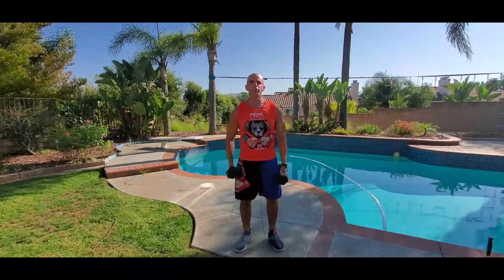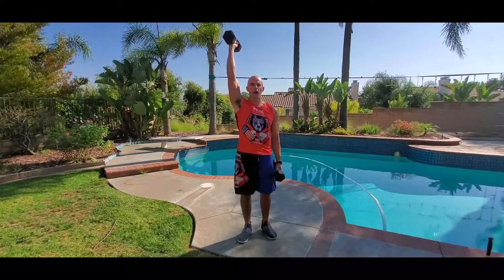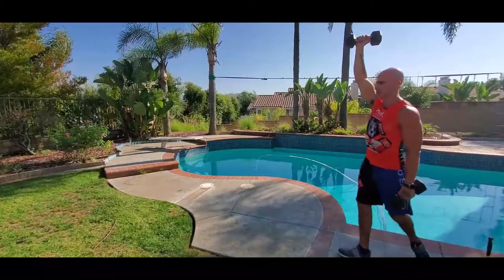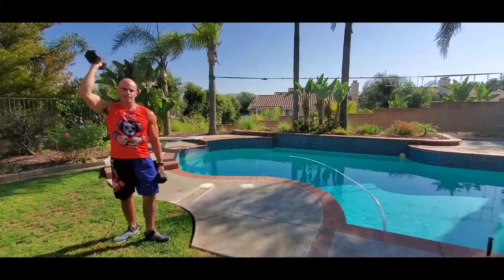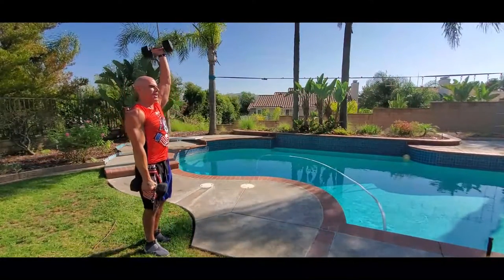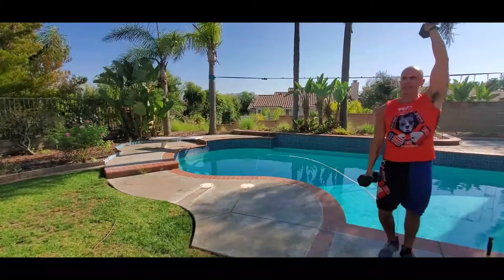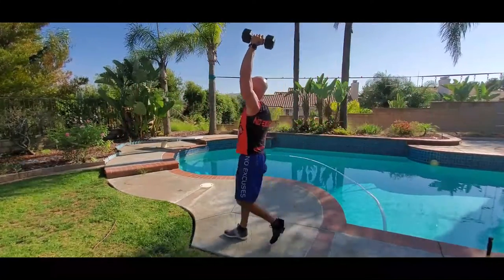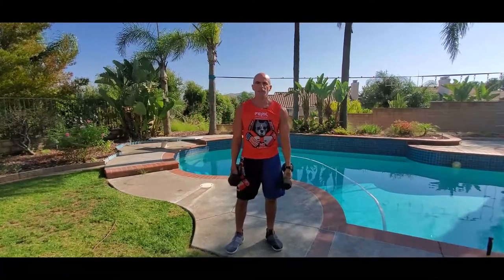Farmer Walk Mixed Grip Side, Overhead